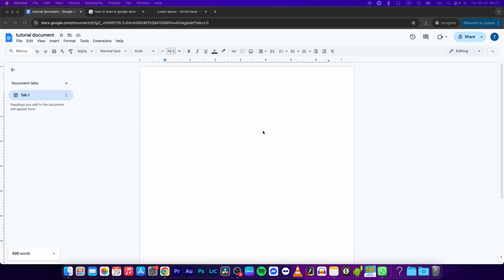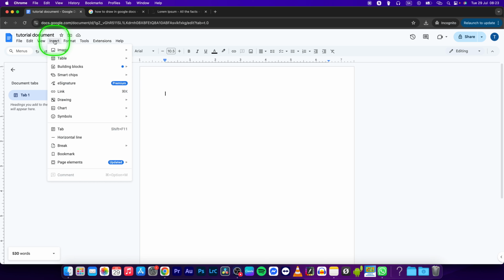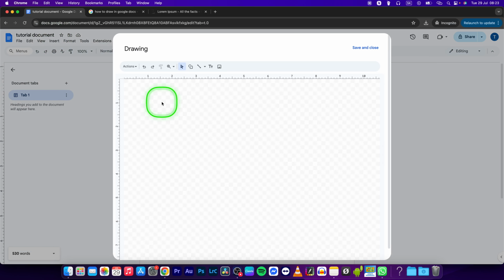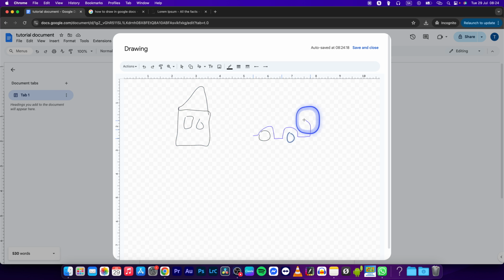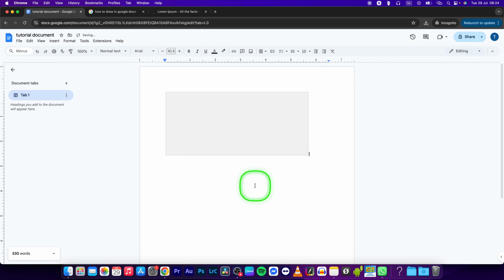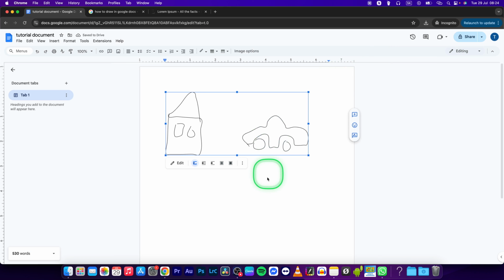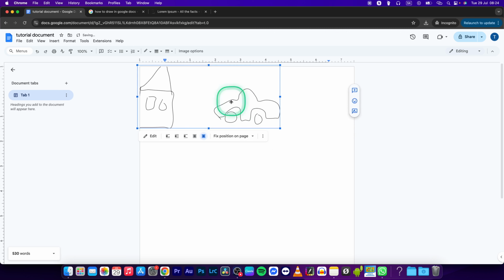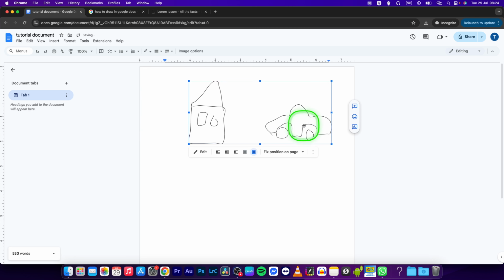How To Draw in Google Docs | Add Drawings | Google Docs Tutorial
In this video, we’ll show you how to use the drawing tools in Google Docs to add shapes, lines, and other drawings to your documents. Whether it’s for annotations or creative work, we’ll guide you through the drawing process.

How to Draw in Google Docs
How to Use Drawing Tools in Google Docs
How to Add Drawings in Google Docs
How to Create Diagrams in Google Docs
How to Draw Shapes and Lines in Google Docs
How to Insert Custom Drawings in Google Docs
How to Use the Google Docs Drawing Feature
How to Create Freehand Drawings in Google Docs
How to Add Graphics to Google Docs Using Drawing
How to Sketch and Illustrate in Google Docs